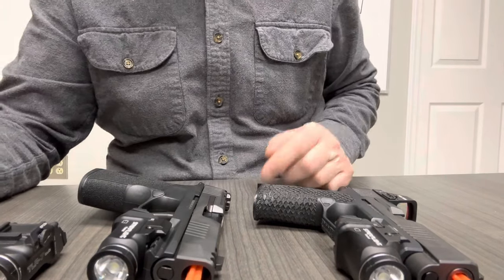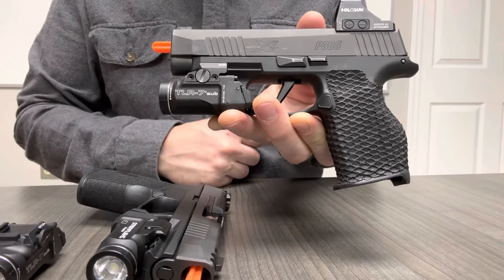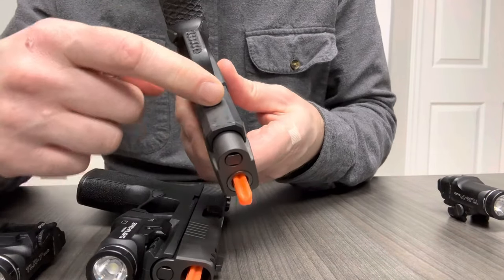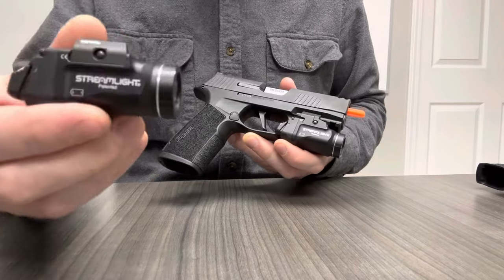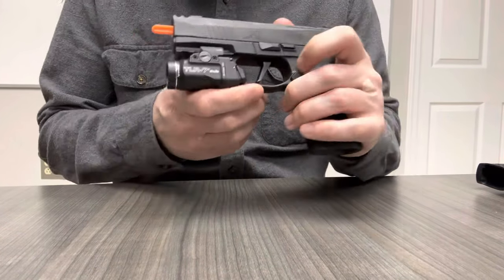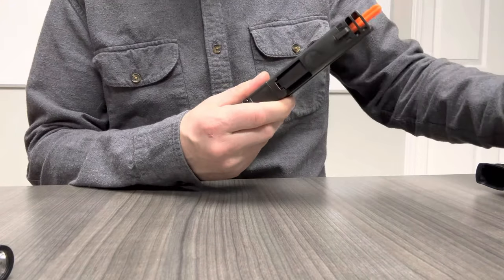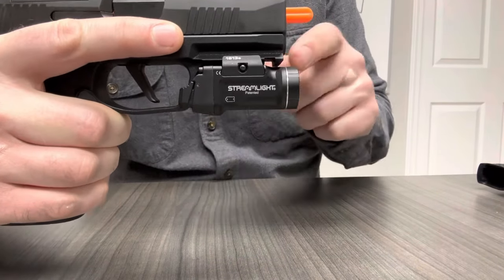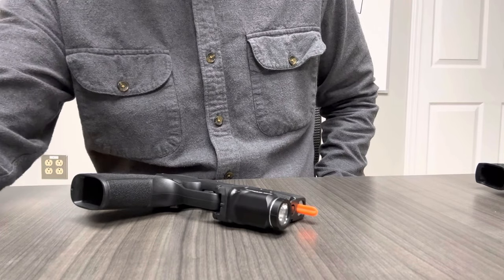Streamlight TLR-7 Sub for Sig P365-XMacro. Rail clamp and key details for use with Ember holster.